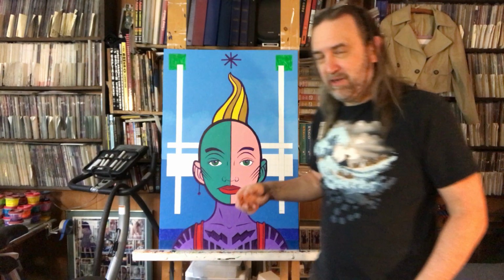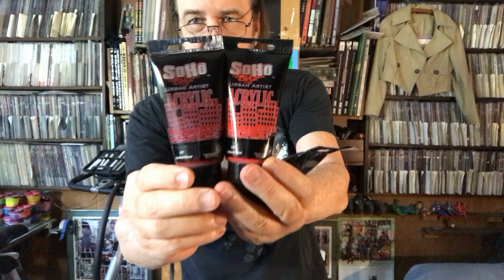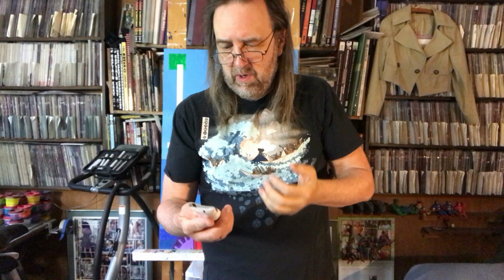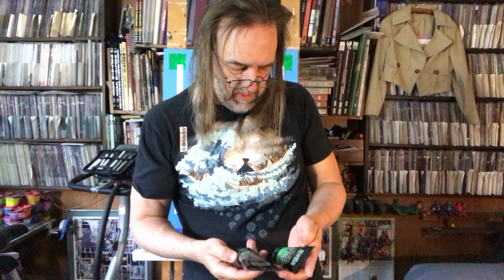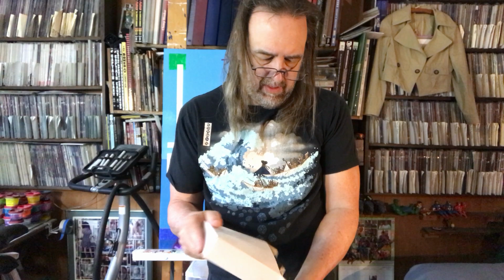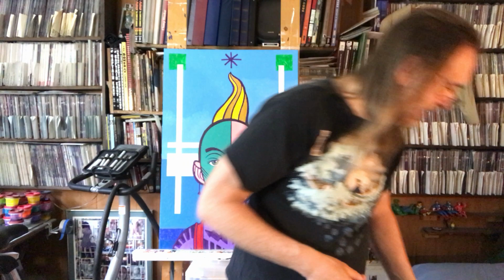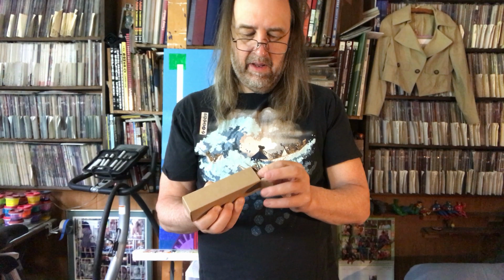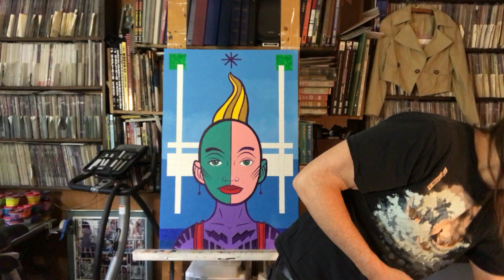Unboxing Art Supplies From Jerry's Artorama June 2021